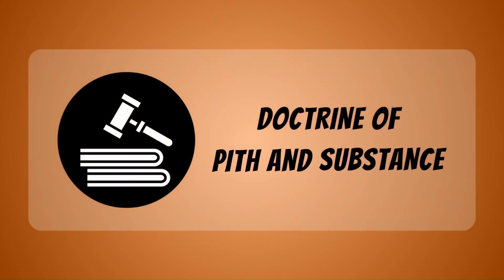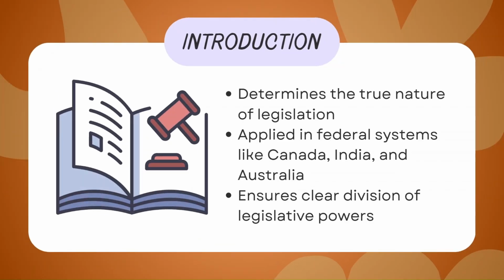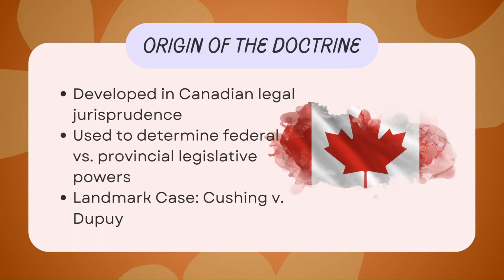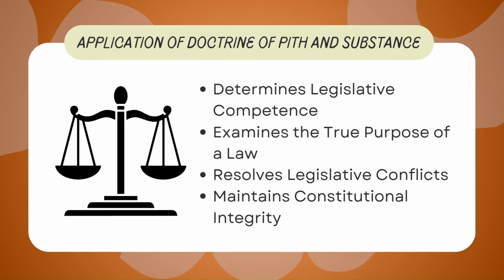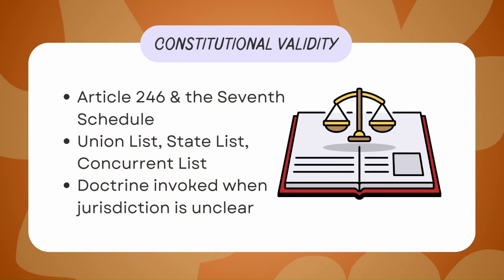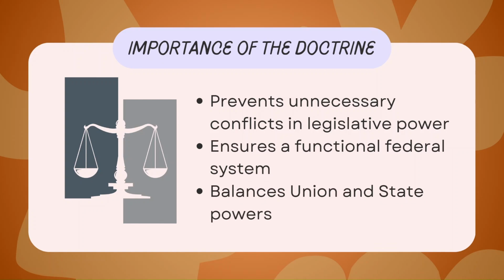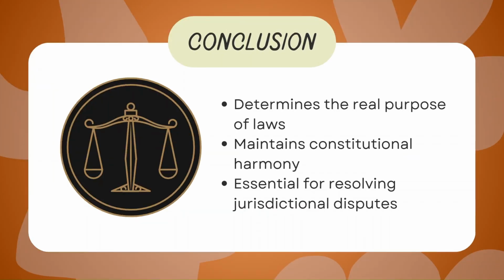Doctrine of Pith and Substance of Indian Constitution | Article 246 | Dipshikha Anand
In this video, I will explain the Doctrine of Pith and Substance under the Indian Constitution, a powerful tool used by courts to determine legislative competence.

Topics Covered:
✅ What is the Doctrine of Pith and Substance?
✅ Its origin and evolution in India
✅ How this doctrine is applied by courts
✅ Its role in ensuring constitutional validity of laws
✅ Landmark cases that defined its scope
✅ Why it is important in federal structure and law-making

This doctrine is a crucial part of Indian Polity and Constitutional Law, especially while understanding Article 246 and the 7th Schedule of the Constitution.

This video is extremely helpful for aspirants of Judiciary, UPSC, SSC, Class 11 Legal Studies, Class 12 Political Science students, BA and BA LLB students. Whether you're preparing for exams or just want to understand the Doctrine of Pith and Substance this video has got you covered.